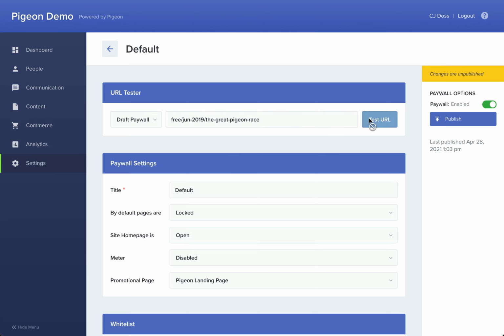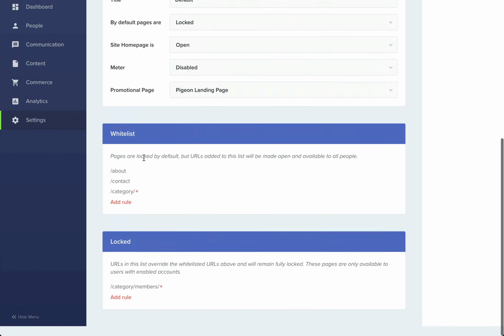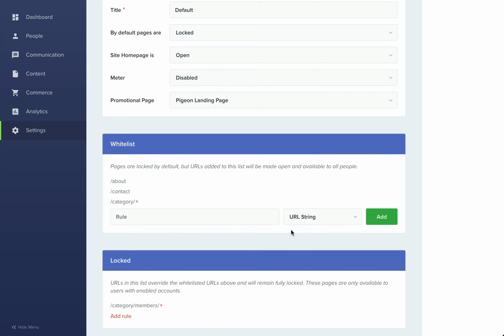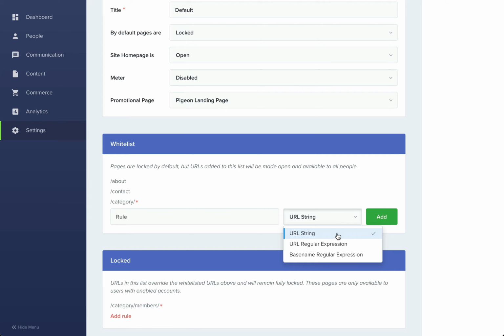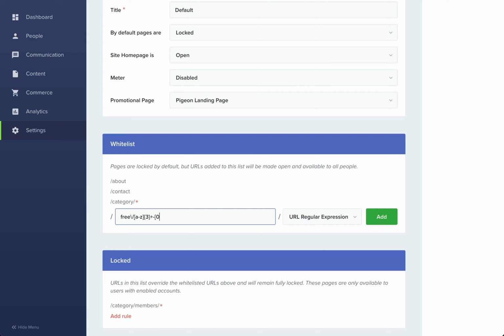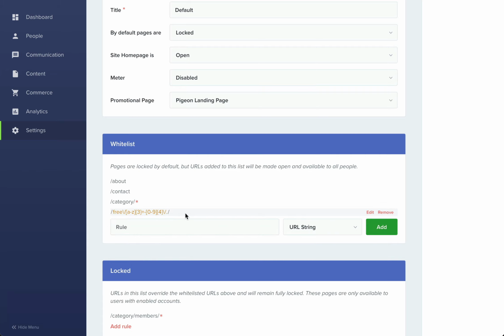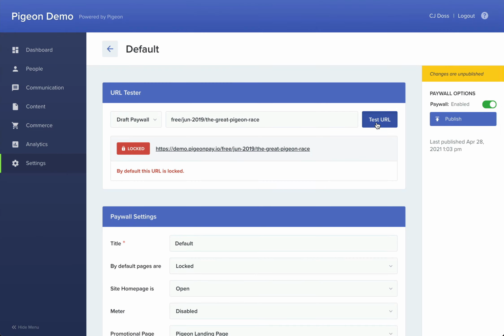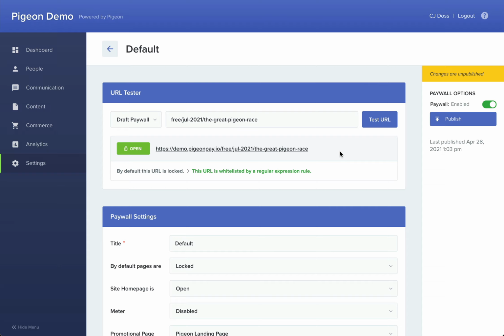Paywall Manager - Regular Expression Matching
The Paywall Manager can even handle advanced pattern matching using the power of regular expressions.